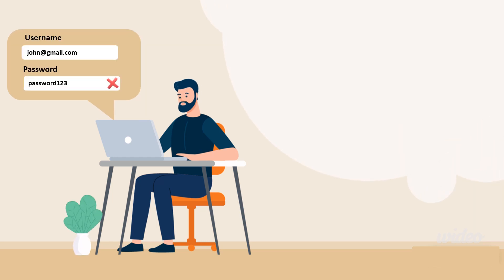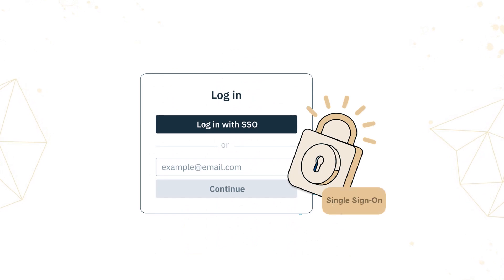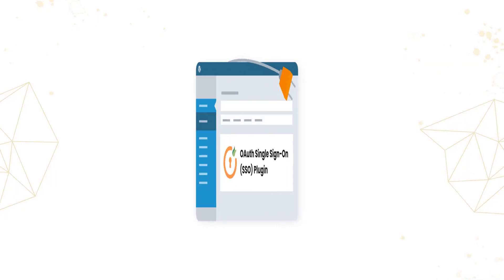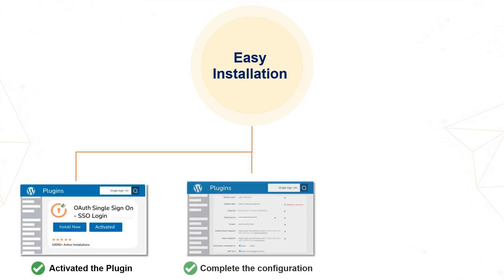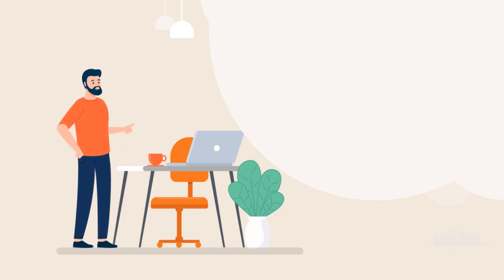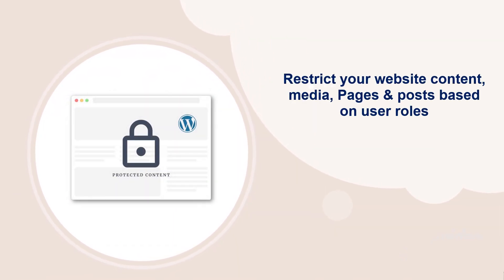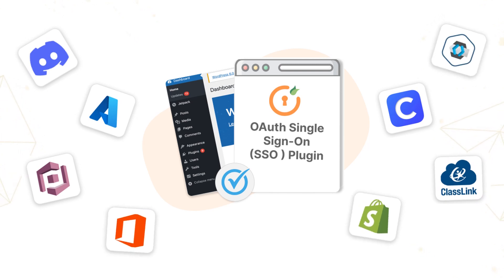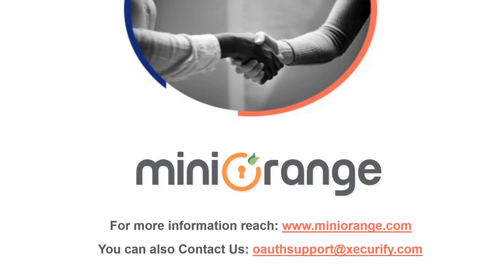WordPress Single Sign-On (SSO) via OAuth/OpenID | Simplify User Authentication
Implementing OAuth/OpenID Single Sign-On (SSO) in WordPress can enhance user authentication and streamline the login process. SSO allows users to log in to your WordPress website seamlessly using their existing accounts from popular Identity providers like Azure AD, Discord, Okta, AWS Cognito, Classlink, and many more.

With WordPress OAuth/OpenID Single Sign-On (SSO), users can eliminate the hassle of creating and remembering yet another set of login credentials. By leveraging the authentication systems of well-known platforms, this integration not only simplifies the user experience but also enhances the security of your website.

By the end of this tutorial, you will be able to provide your users with a seamless login experience and boost user engagement on your WordPress site. Don't miss out on this opportunity to simplify user authentication and the login process. Watch now and unlock the power of WordPress Single Sign-On (SSO) today!

Transcript:
Are you tired of juggling multiple passwords and login credentials on your website? Do your users often complain about the hassle of remembering yet another set of credentials? Well, we have a game-changing solution for you!

Introducing the next evolution in user authentication - Single Sign-On, or SSO. Imagine a world where your users only need to remember one set of credentials to access all the services and resources on your website. No more forgotten passwords, no more frustrating login experiences.

Now, you might be wondering, "How can I implement Single Sign-On on my WordPress website?" That's where our OAuth SSO Plugin comes into play.

Our plugin offers a seamless way to integrate Single Sign-On without the hassle of complex setups. Here's how it works:

Easy Installation: Our plugin seamlessly integrates into your existing WordPress environment with a few configuration steps to connect with the SSO provider.

OAuth Magic: Leveraging OAuth 2.0, a secure and industry-standard protocol, our plugin will allow users to log in to the WordPress site using their IDP credentials.

But wait, there's more! Our plugin doesn't just stop at Single Sign-On. It has some  powerful  features like Protect your complete site with sso, Restrict your website content, media, Pages & posts based on user roles.,
Allow access to the website with the user who has your organization or any specific email domains., Sync user profiles from Identity Provider to WordPress and vice versa, Allow site access to only certain user roles, and many more.

Whether you want to enable social logins or implement sso with any OAuth/OpenID provider our plugin has you covered.

Unlock the power of Single Sign-On today! Your users will thank you, and your website will never be the same again.

So what are you waiting for, Install our plugin using the link given in the video description.

Wordpresssso, oauthsso, oauthlogin, singlesignon, wordpresslogin openidsso